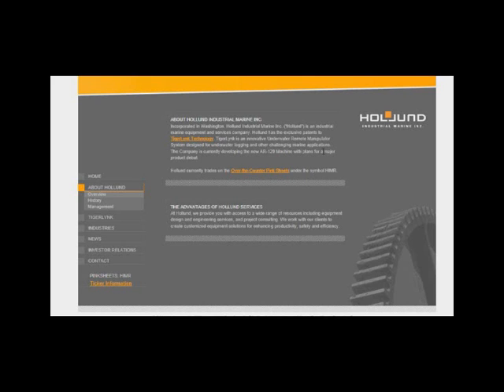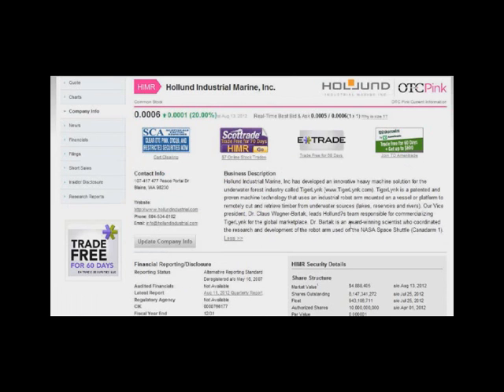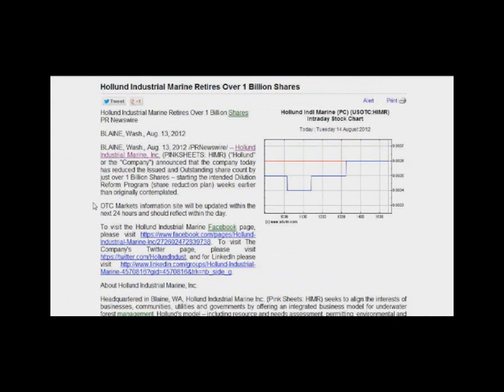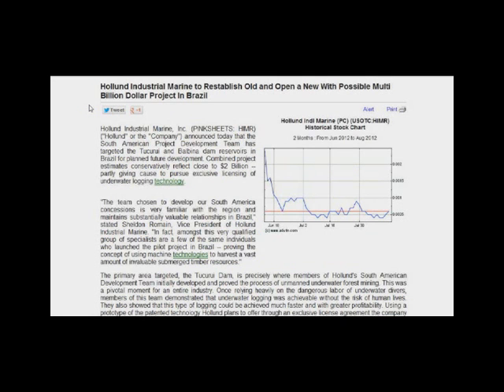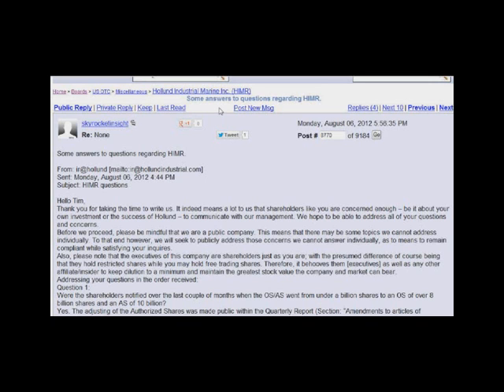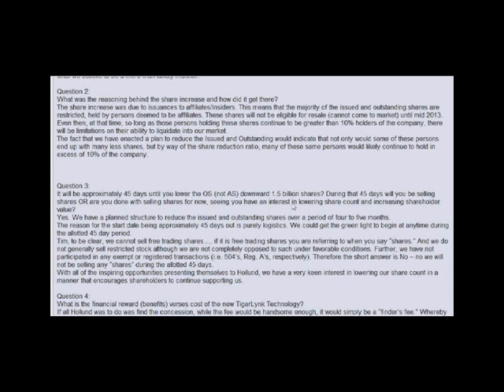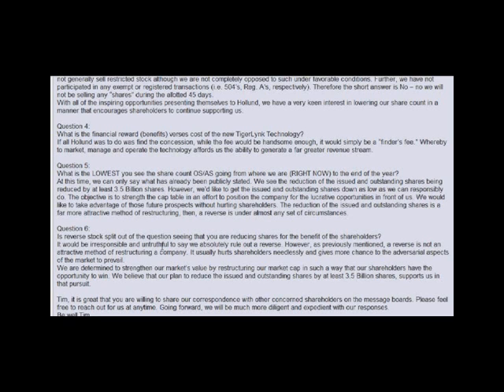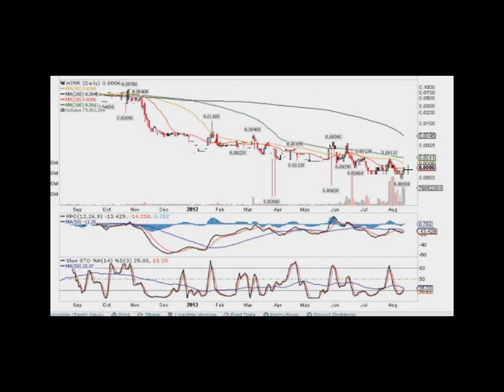STT RADIO Stock SpotLight $HIMR w/Hoss 8/14/2012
Good Stuff Braddah Hoss Once Again ... Get HIMR On Radar  :}